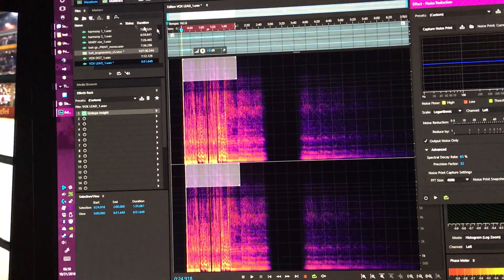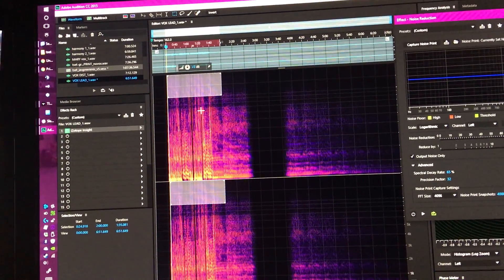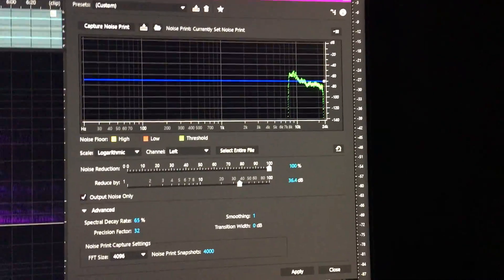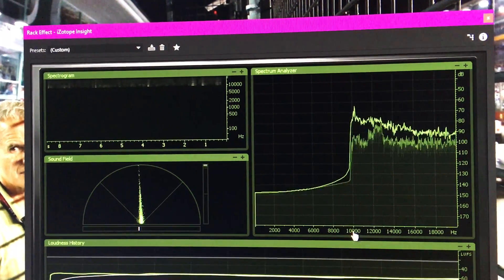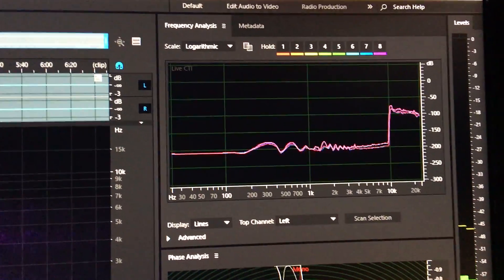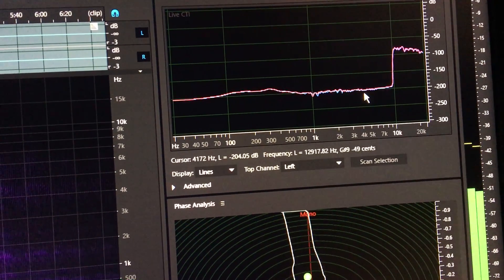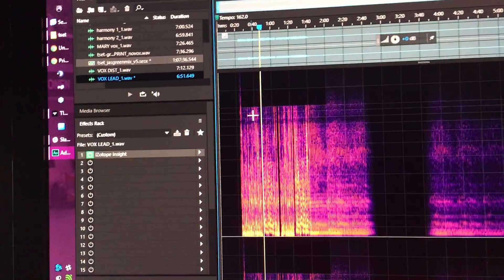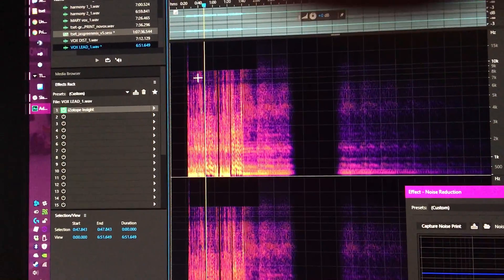Dither-ectomy in Adobe Audition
A 2 minute recap of how I confirmed my suspicions about what was making this vox track sound broken.